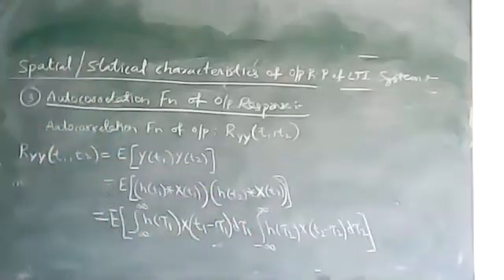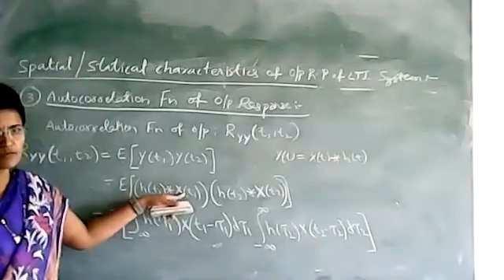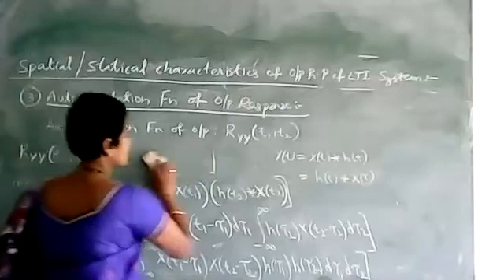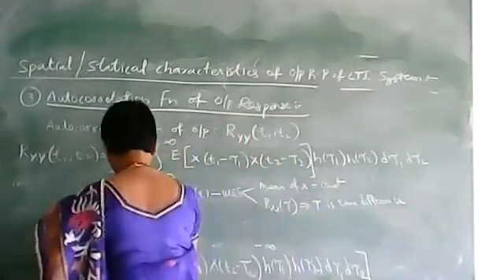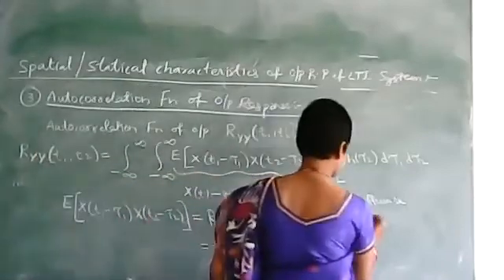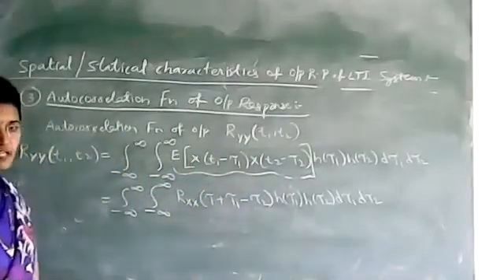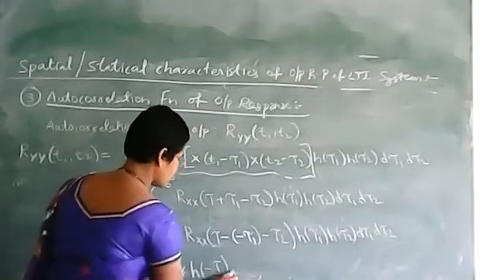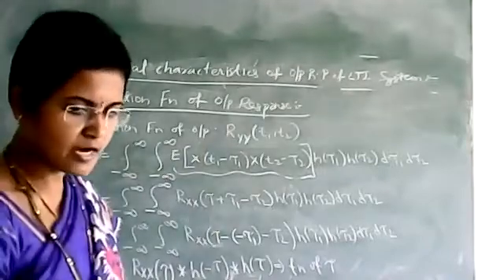Spectral/spatial characteristic-3 of output response of LTI system- Autocorrelation of system output